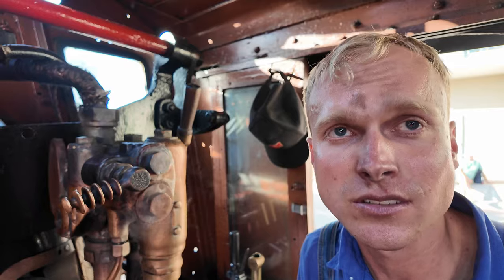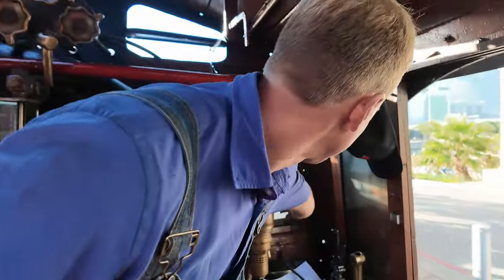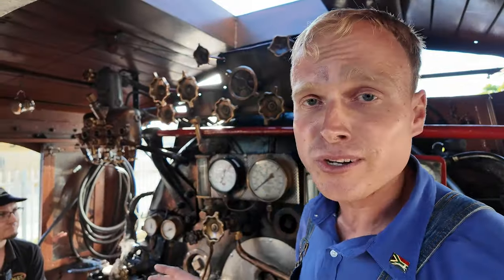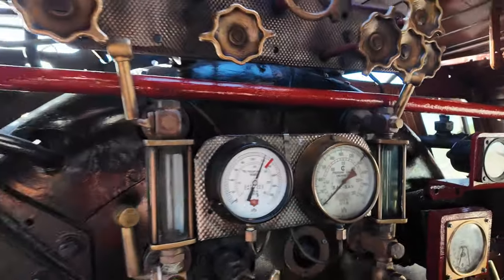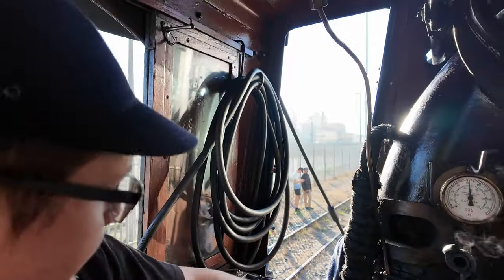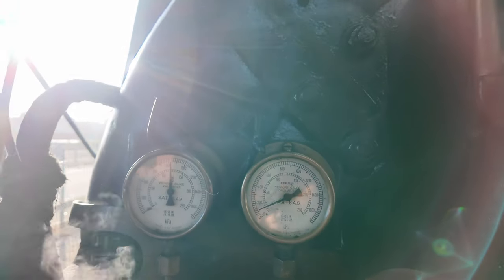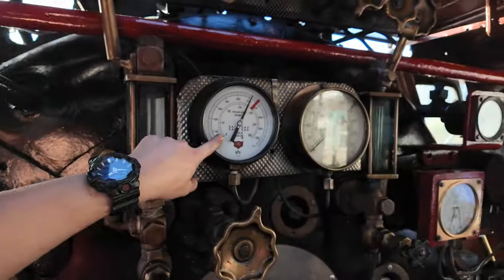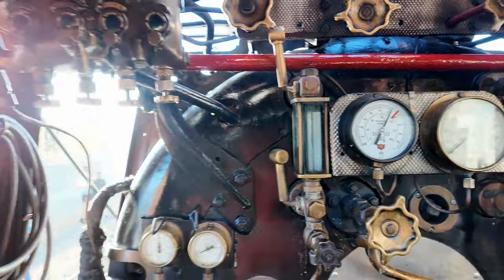Ceres Rail Steam Train Inaugural trip to Simonstown